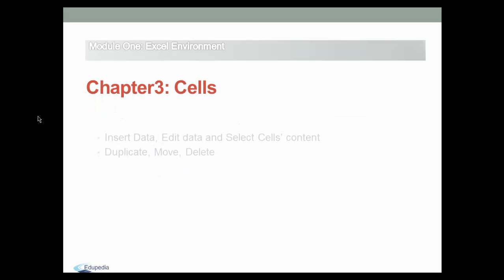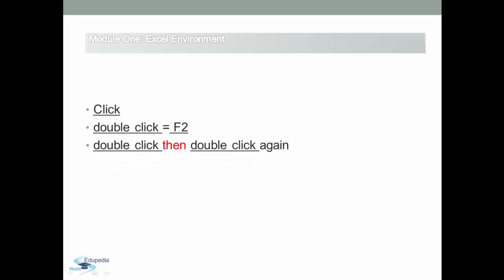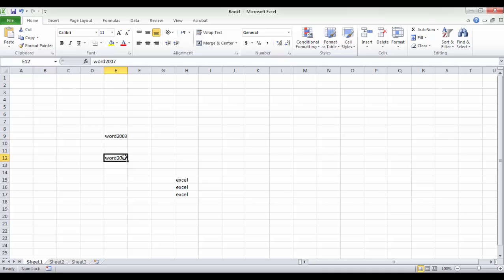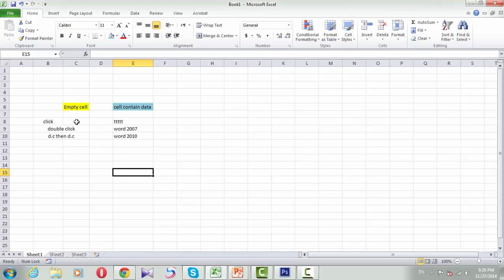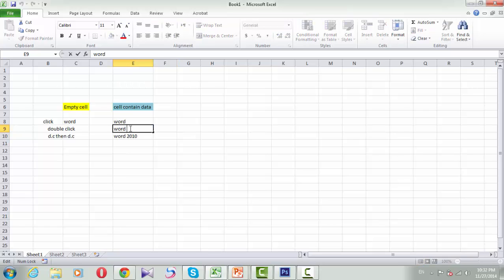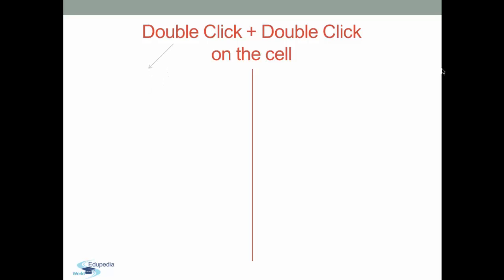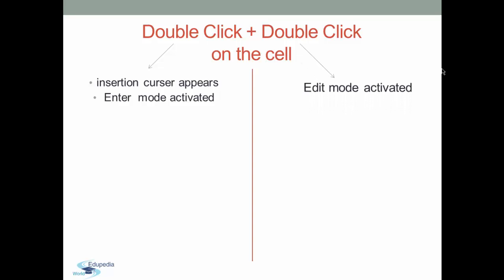Excel : Enter and Edit Data in Cells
Using an Excel worksheet - Entering and Editing Data
Use these steps to easily enter and edit data in cells. Learn to identify the various cursors in MS Excel with this cursor identification Chart.

Step 1 - Cell data - Things that can be entered into a cell:
numbers
words
equations, formulas or functions
fill color
images (although they are actually on top of a cell, not in it)

Step 2 - Entering data - Move to the cell where you want to enter data and enter words or numbers. If data is already in the cell it will be replaced without you having to cut or delete the previous data. A review is available on how to move from cell to cell .

Step 3 - Format data - Once information has been entered into a cell, you might want to change something about the way the information is displayed. To do that, make sure the cell you want to format is selected and go to the Format menu. Select Cells... The number I entered repeats infinitely, but I only need 2 decimal places.
You can bring up the Format Cells dialog box by right-clicking on the cell you want to format. (Macintosh users, remember that is Ctrl + click). From the following pop-up box select Format Cells

Step 4 - Using formatting buttons - There are several toolbar buttons which allow one-click formatting. To illustrate I entered the same number in four cells, with the formatting I plan to use for each cell. (0:10 - 5:20)